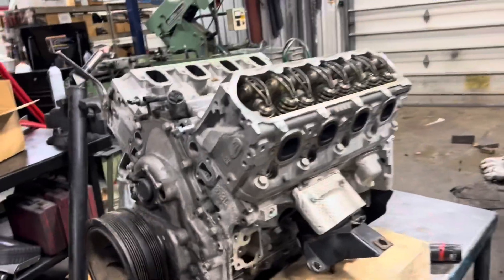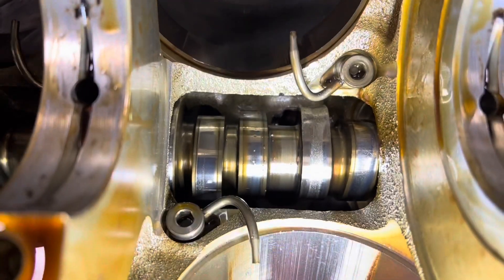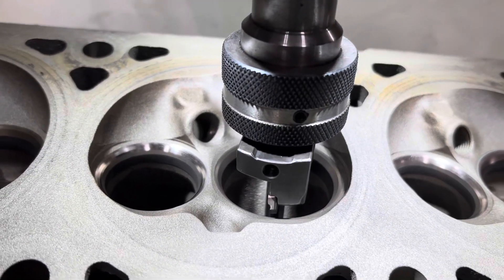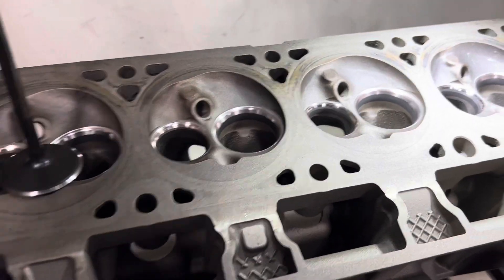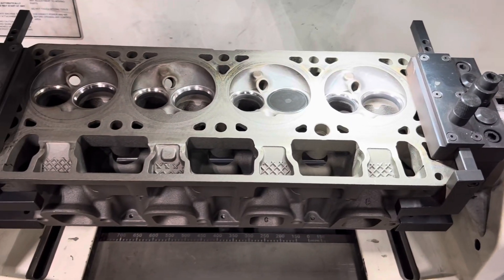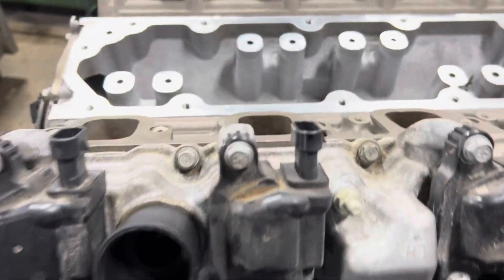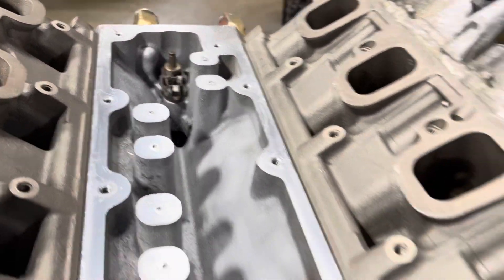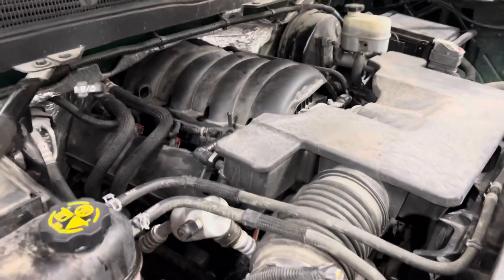2014 Chevrolet Silverado 1500 5.3 L83 Engine Overhaul Using Melling DOD Delete Camshaft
This 2014 Silverado came into our shop with a misfire. Normally, the misfire is with a AFM or DOD cylinder which are cylinders 1, 7 4, and 6 on this engine. In this came it was on #3 cylinder which is a normal non AFM cylinder. The diagnosis in the truck revealed that the camshaft itself was bad and the engine would need removed to repair. Once we removed the engine and disassembled there was too much debris from the catastrophic failure. There was scuffing on the #3 and #4 piston and cylinder walls rom the metal particles being thrown into the cylinder. We overhauled the complete engine and installed a Melling DOD cam and disabled the system in the process with a programmer. This video is an overview of the entire process. This is a very involved job and I hope you enjoy it.

Major parts used were:

Range Technologies DOD Disabler  RA003G
Melling DOD Delete Camshaft  MC1429
Melling Delete Kit  MDK400
Lingenfelter DOD Delete Oil Galley Plugs  L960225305